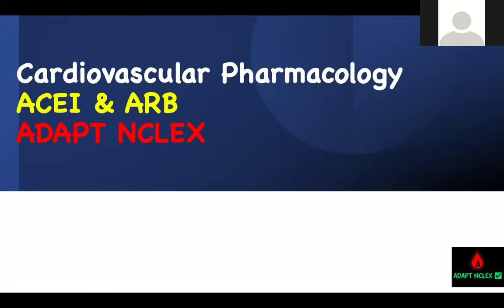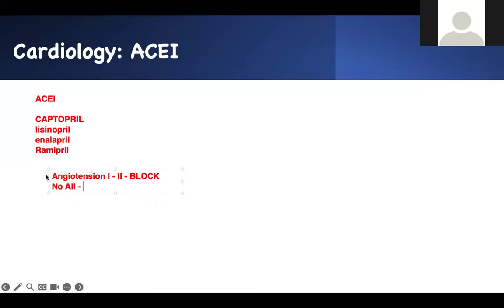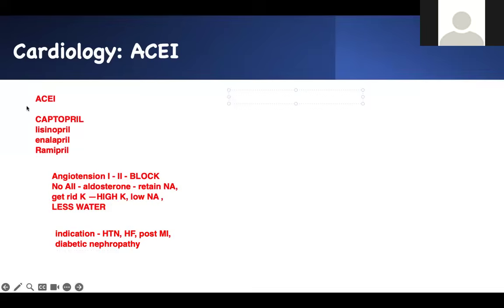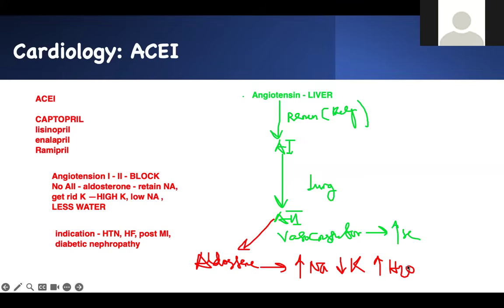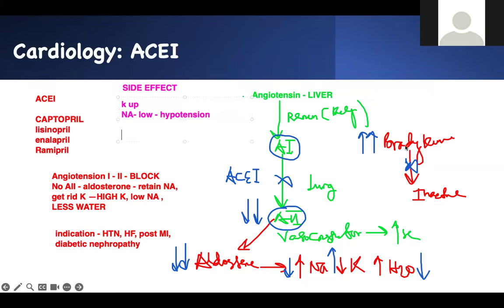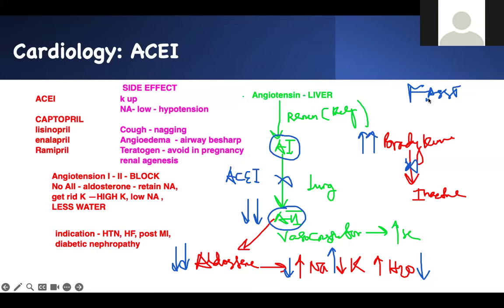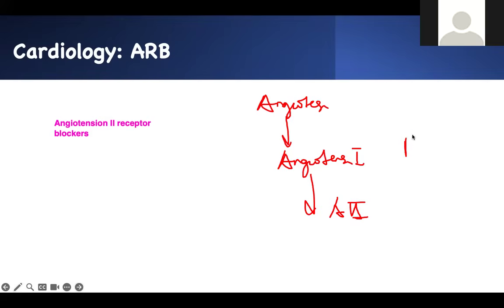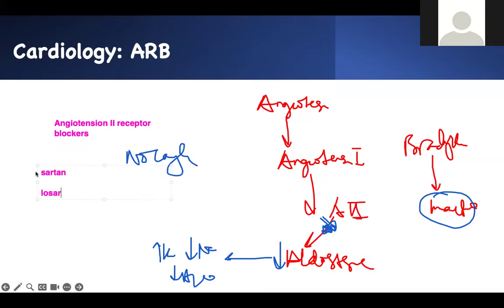NCLEX Cardiac Meds: ACE Inhibitors vs ARBs Most Students Get Wrong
Master ACE Inhibitors vs ARBs for NCLEX success! This comprehensive cardiac pharmacology review covers mechanism of action, side effects (dry cough vs angioedema), and nursing considerations for lisinopril, losartan, and other key medications. Perfect for nursing students preparing for NCLEX-RN, ATI, HESI exams, and clinical practice. Learn memory tricks and avoid common test traps in this focused cardiovascular pharmacology guide

Key Topics Covered in this NCLEX cardiac medications:
• Angiotensin converting enzyme (ACE) Inhibitors: MOA, side effects, nursing considerations
• Angiotensin receptor blockers (ARBs): Key differences from ACEIs
• NCLEX-style tips and common test traps
• Memory tricks for nursing students
• Cardiovascular pharmacology essentials
• Clinical applications and patient teaching

What you'll master:
You will learn cardiovascular pharmacology review focused on ACEI and ARBs and key nursing considerations and master strategies to answer during NCLEX practice questions or  nursing school exam prep. Get ready to ace your exams with this high yield NCLEX  and pharmacology for nursing students.

Timestamps: Cardiovascular system pharmacology review
0:00 - Introduction
00:20  ACE inhibitors overview
01:36  ACE Inhibitors - Pharmacokinetics and Mechanism with Usage
02:50 ACE Inhibitors indication - Heart Failure, Diabetic nephropathy
03:45 ACEI Pathophysiology
06:13 ACEI side effects, Hyponatremia, Hyperkalemia, Angioedema
07:30 ACEI - hypotension, Nagging Cough, Angioedema, teratogenic
09:15 Nursing teaching  on hyperkalemia
10:10 - ARBs: mechanism, nursing priority,  (No Dry Cough!)
13:03 - MEMORY tricks for ARBSs